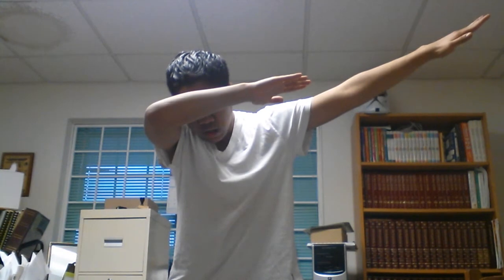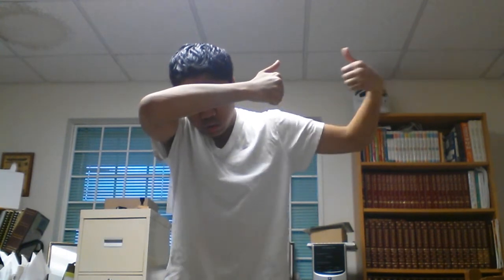Not satisfied with your running dab? Tips to improve it.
Still needing to perfect that dab? Here are some tips and an in dept demonstration tutorial to improve and perfect it.